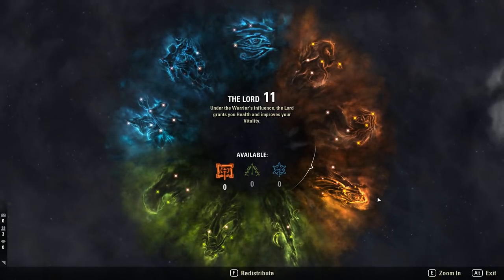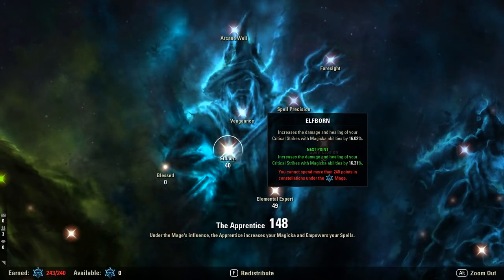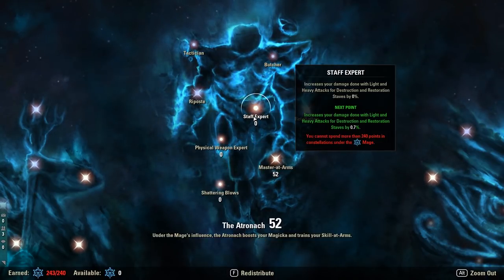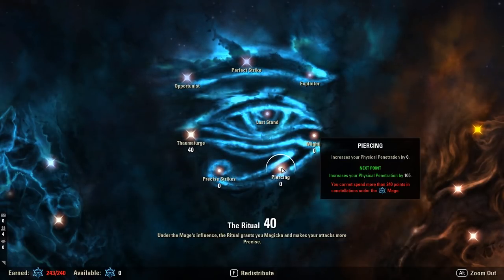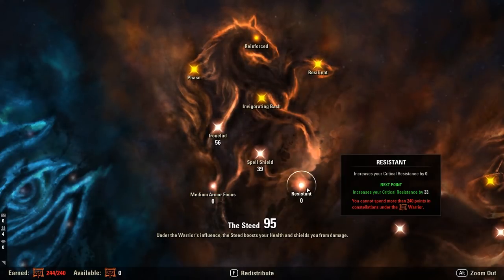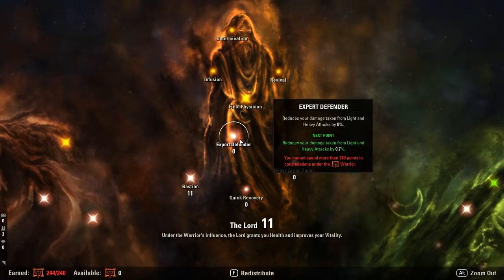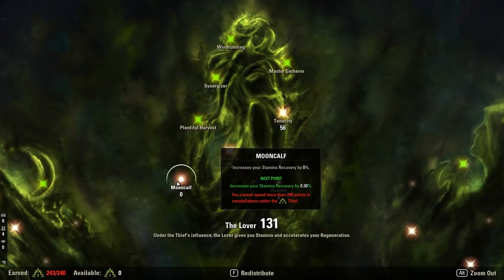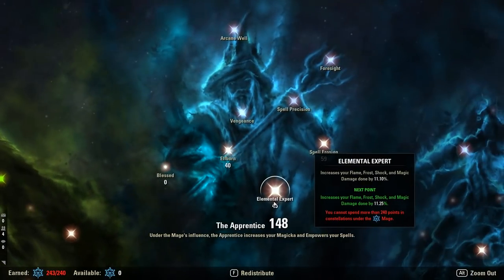ESO Champion Point Guide - Which Points are the Best and Why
This guide for the Elder Scrolls Online covers which champion points are best and why they are so good.  Do keep in mind that CP setups are extremely personal, and what two different people like can vary greatly from each other. This video just covers my personal opinion on some of the different points and in what situations they are worth it!